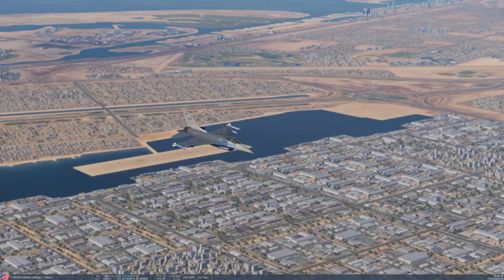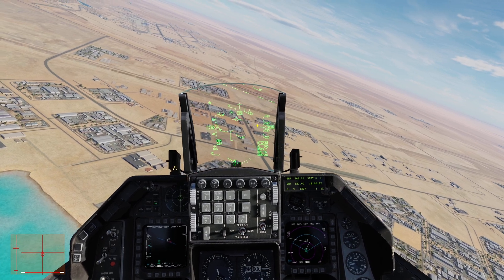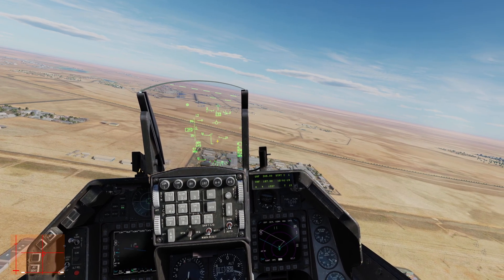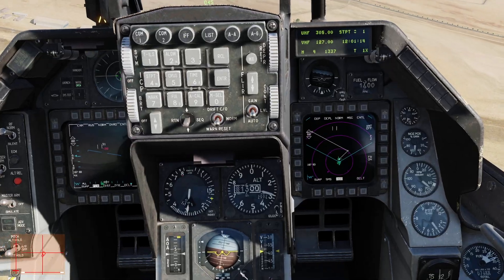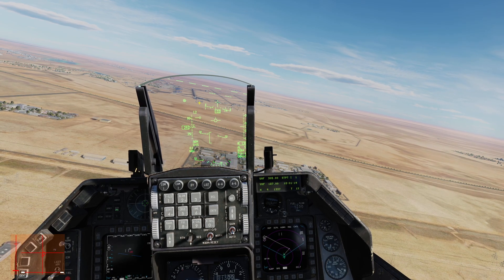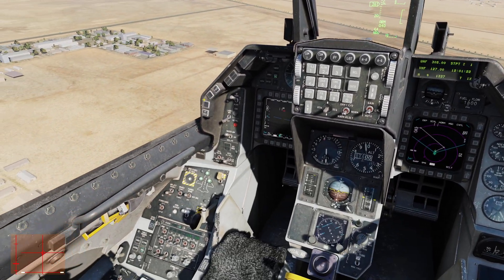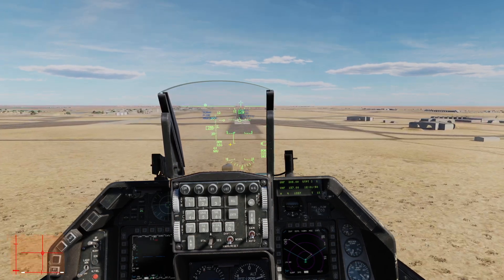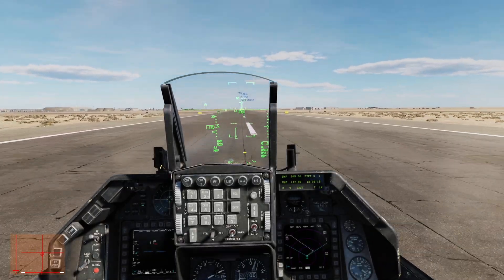DCS Novice: 11th landing attempt in an F16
I find this beast difficult to land. I obviously have way too much fuel; the Viper is more responsive on final and short final when she's lighter, of course. But more importantly, aligning the (a) vector, (b) -2.5 angle indicator, and (c) the top of the AOA bracket is challenging. I'm still not sure how much nose-up trim to add, so I quickly tap 'er 3 times. I try not to touch in on final/short final.

Also, thanks to Gaffer who made the #1 absolute best video on landing the F16 a whole heckuva lot easier!